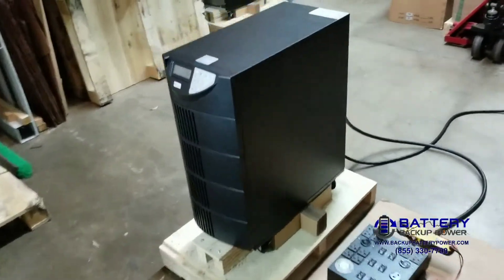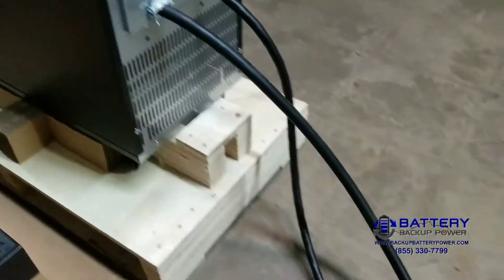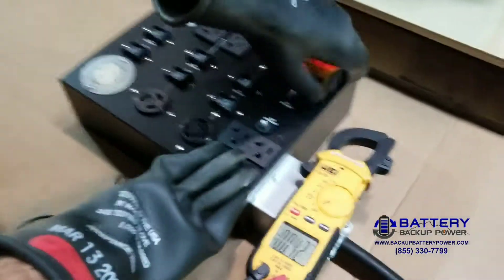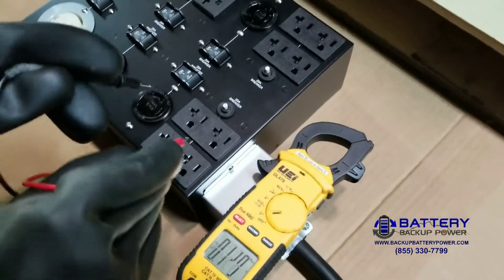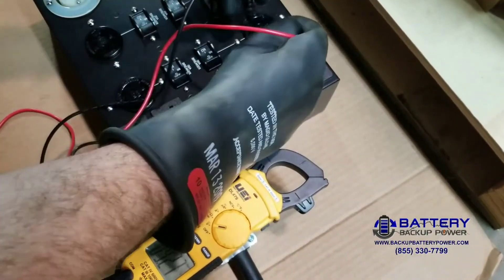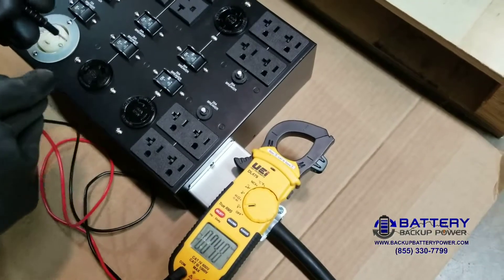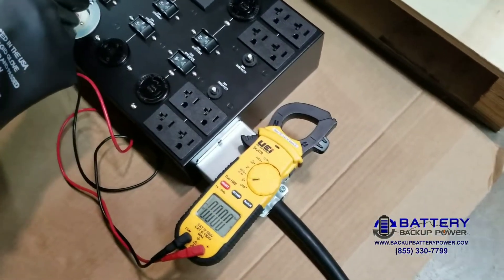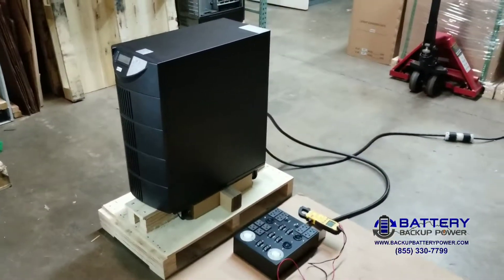Dual Voltage Plug And Play 6KVA And 10KVA Battery Backup UPS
Our new 120/240 or 120/208 dual voltage PDU on our 6KVA Battery Backup Power UPS. It can also be installed on our 10KVA UPS. When quoted with the power cord and PDU installed, our 6KVA and 10KVA UPS models become plug and play. Ramp included with pallet to make setup a breeze. This unit is typically used with Agilent Technologies, Thermo Fisher Scientific, Waters Corporation, and SCIEX instruments.